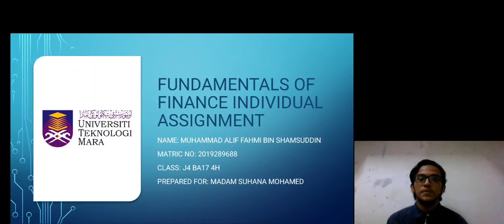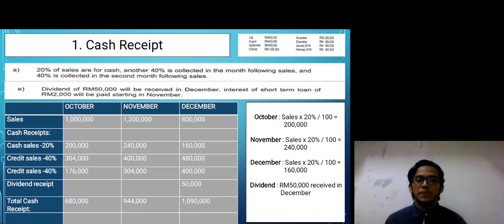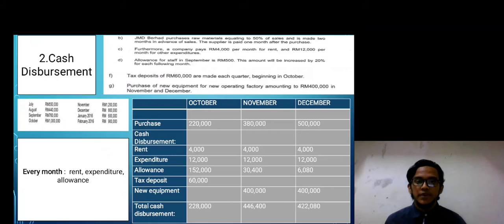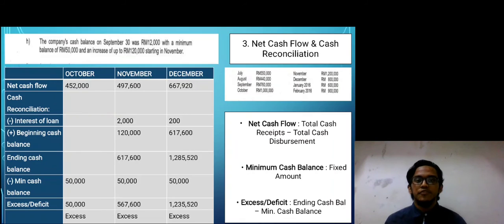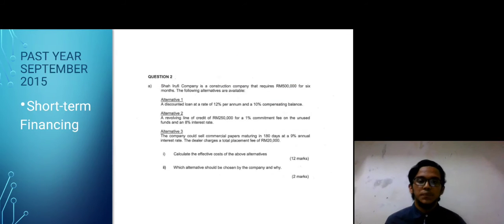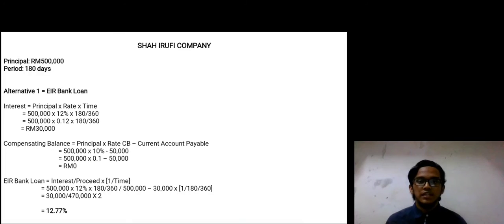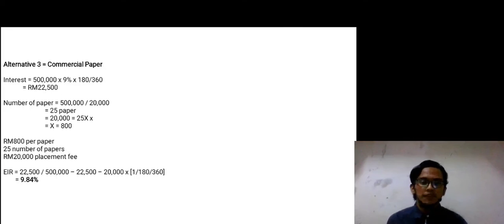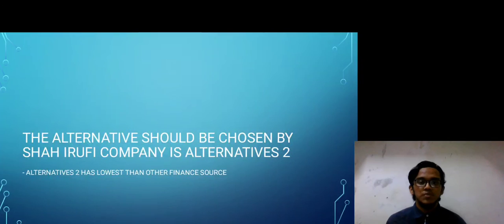MUHAMMAD ALIF FAHMI BIN SHAMSUDDIN (2019289688) (J4BA117 4H)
INDIVIDUAL ASSIGNMENT VIDEO PRESENTATION

FUNDAMENTALS OF FINANCE, FIN242 SEPTEMBER 2015 , CASH BUDGET & SHORT TERM FINANCING

LECTURER: MADAM SUHANA MOHAMED